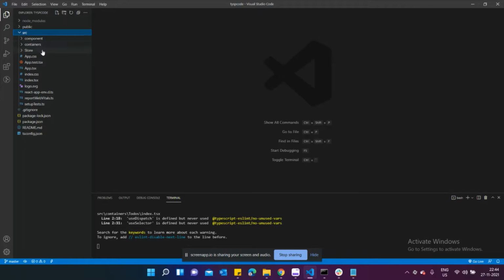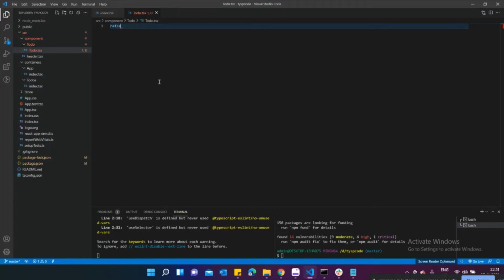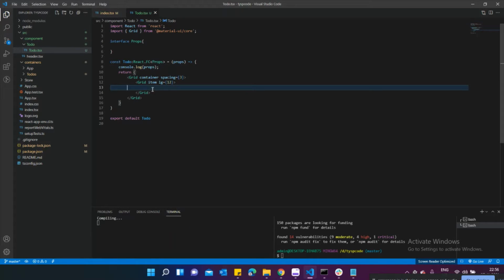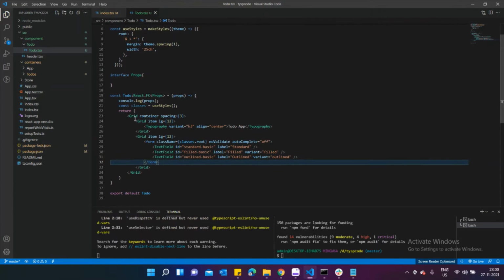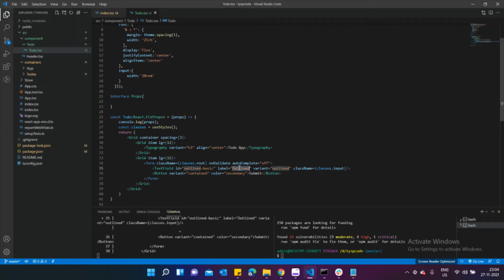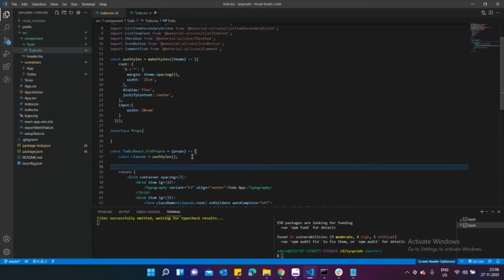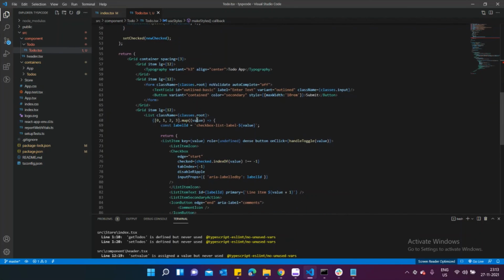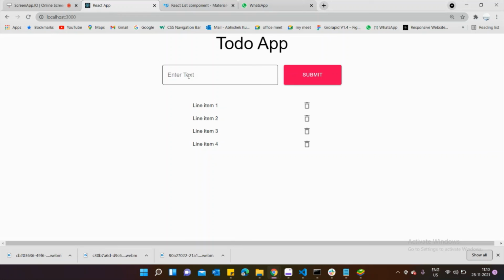TODO APP tutorial-1 | Typescript | Material UI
This is the Todo App tutorial-1 using typescript. I have used material UI framework for UI building